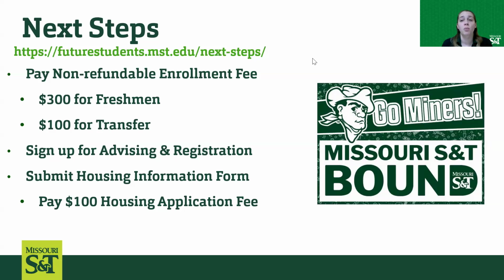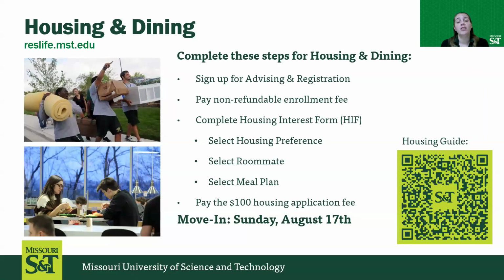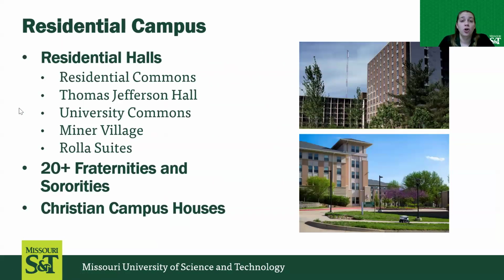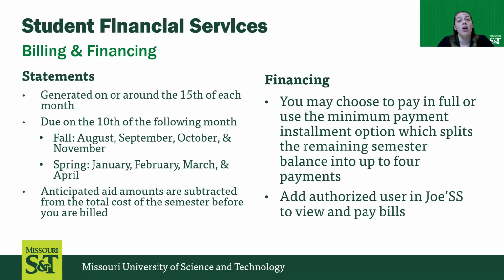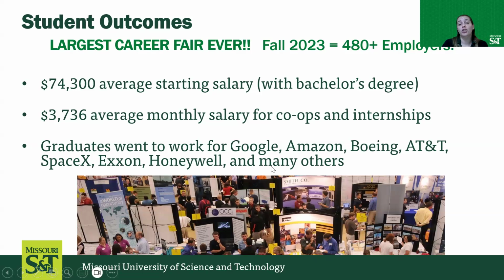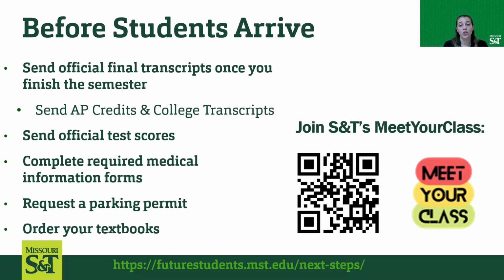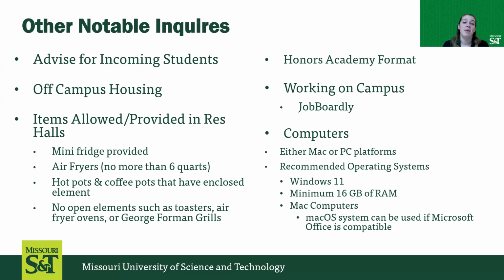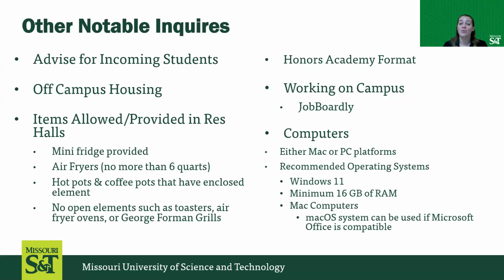Parent Q&A - April 2025